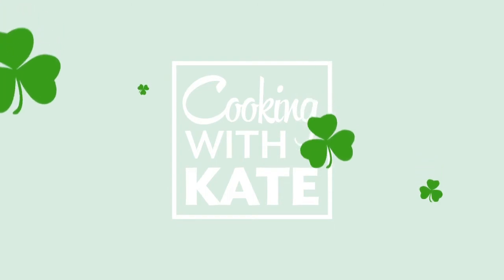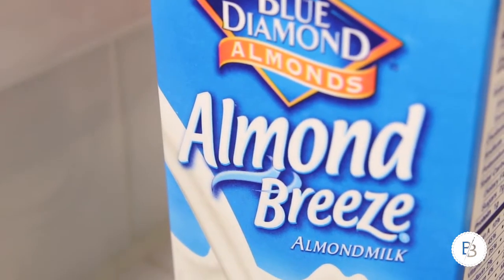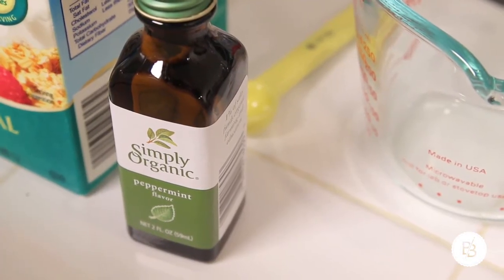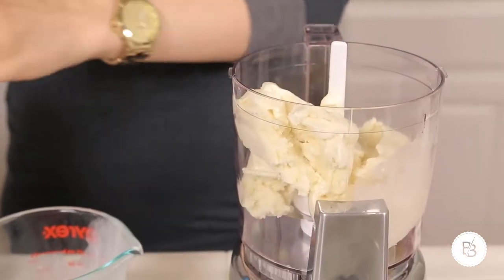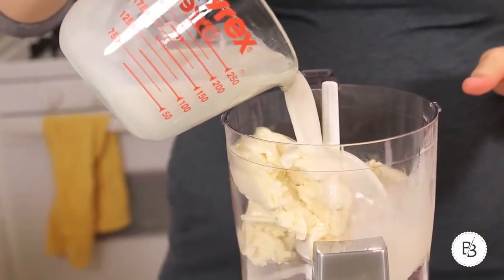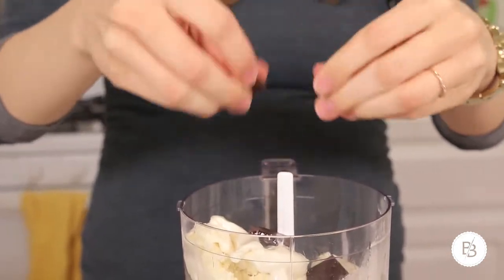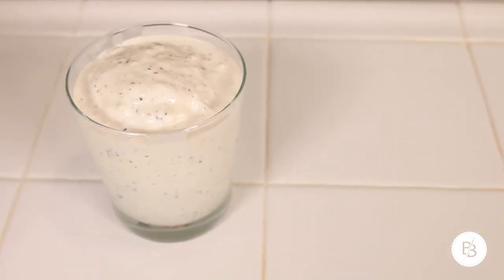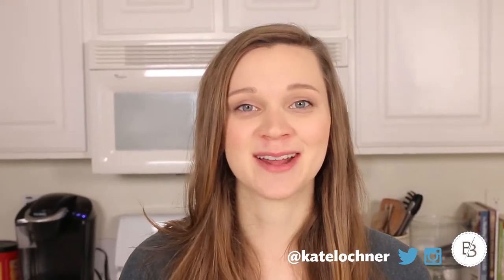Shamrock Shake! | Broke But Bougie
Todays' blog post - Nutella Cake!